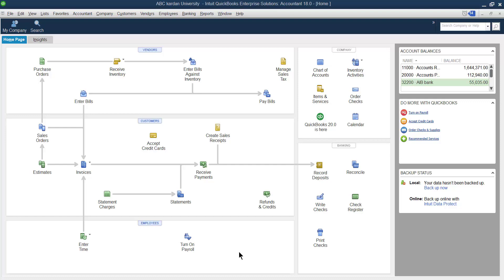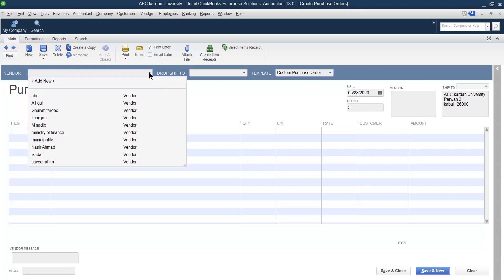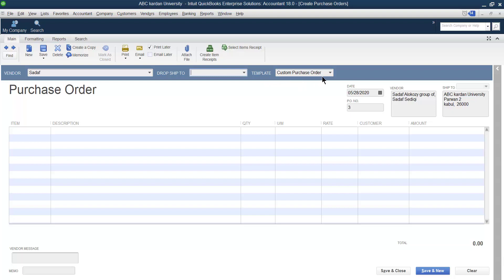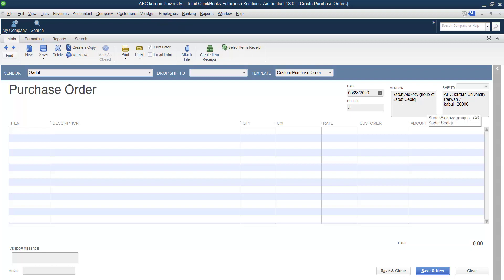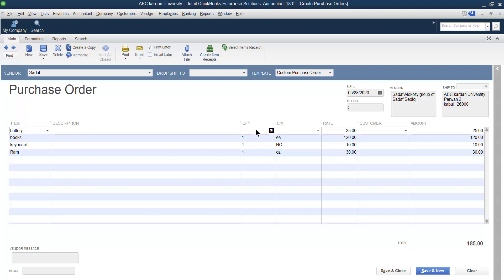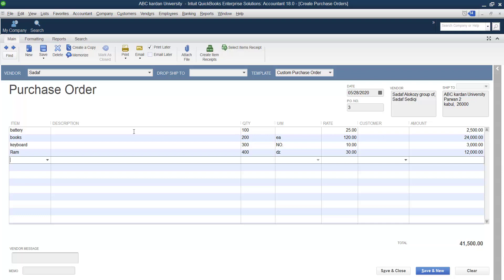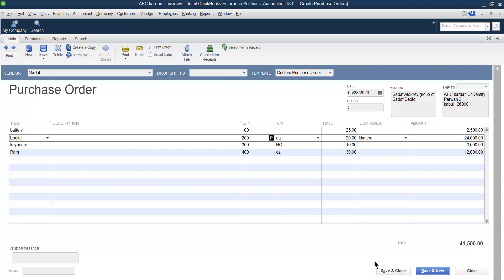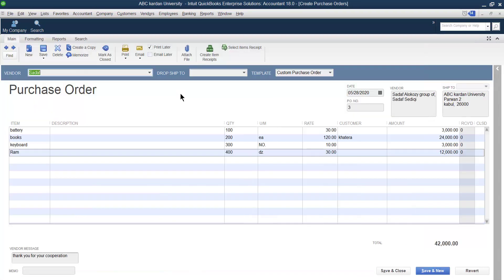Lesson 21: How to Create a Purchase Order in QuickBooks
this video explains how to create a purchase order in the Quickbooks software.